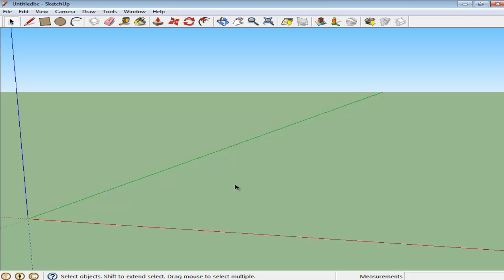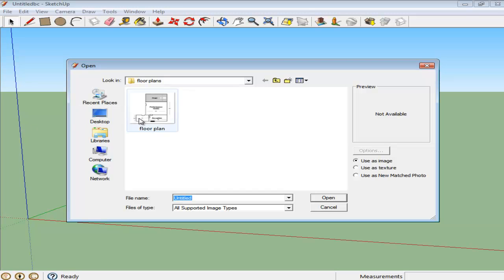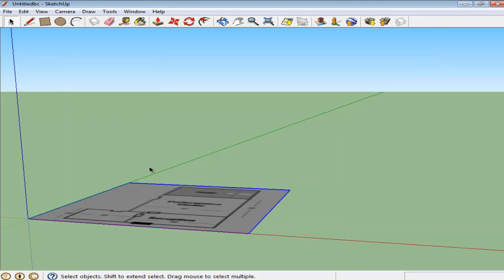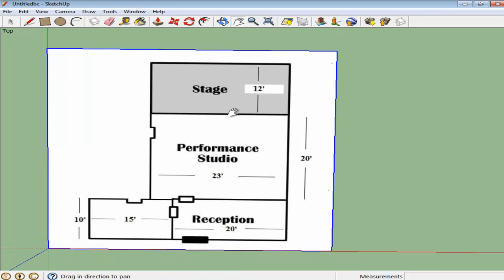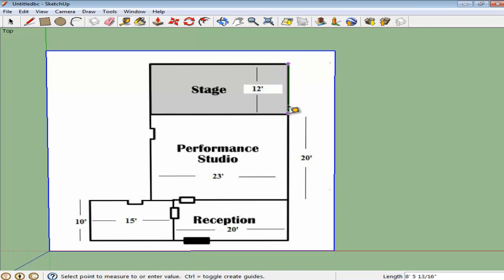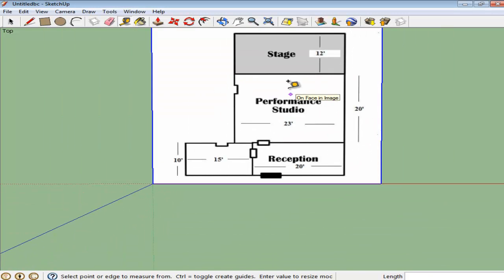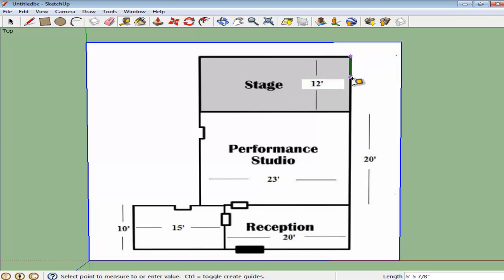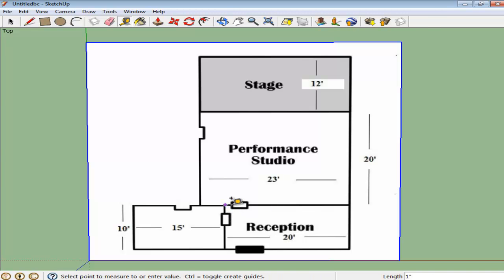How to Import Floor Plans in Google SketchUp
Read iSecrets.
New magazine about gadgets and mobile technology.

To understand how to import floor plans in Google SketchUp see the tutorial below.

To work accurately on architectural drawings you can import floor plans in Google SketchUp. These house plans and other designs can then be adjusted to a scale and worked upon. To import to SketchUp and work in it you just have to follow very basic steps.

Step # 1 -- Select the "import" option

To bring the floor plan into the software go to the "file" menu and press the "import" option.

Step # 2 -- Import the floor plan

Over here the floor plan that you are uploading onto SketchUp is a scaled drawing of a plan. When you are importing an image there are three options existing on the side that you can choose from. Select the "use as image" option.

Step # 3 -- Place the image

Once you have the picture, select its placement and left click. Now, select the size of the image and click again. Navigate around to see the top view of the plan.

Step # 4 -- Measure the wall

Press "t" to shift to the "tape measure" tool. From this you can measure the length of the rooms. In the plan the dimensions of the rooms are mentioned. What is a good feature of SketchUp is that you can resize the whole model according to the dimensions you specify.

Step # 5 -- Resize the floor plan

To do this, measure a corner with the "tape measure" tool and without doing anything else type its actual length in the measurement bar, which is "12' " in this case. SketchUp will ask you if you want to resize the complete model click on "yes".
However, what you need to make sure is that the floor plan that you import to SketchUp is a drawing which is to scale because when your model gets resized it does in proportion to the measurement you just provided.

Step # 6 -- Measure the new dimensions

When you measure the walls now, they will approximately be equal to your actual lengths. This is because the drawing can contain certain discrepancies; Google SketchUp is more accurate so go according to its measurements.
This way you can easily import house plans and designs to make them more accurate and use SketchUp to help you convert these 2D drawings to 3D.